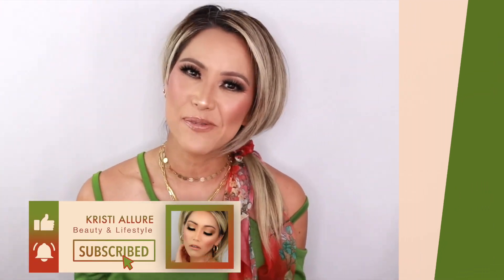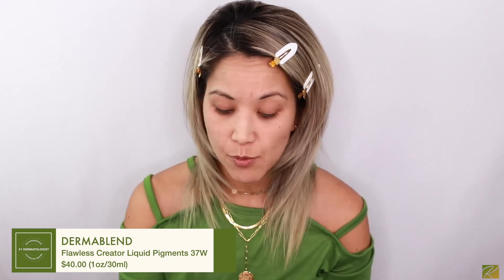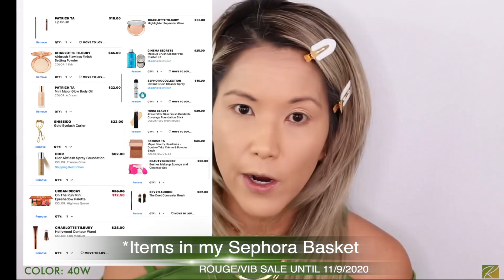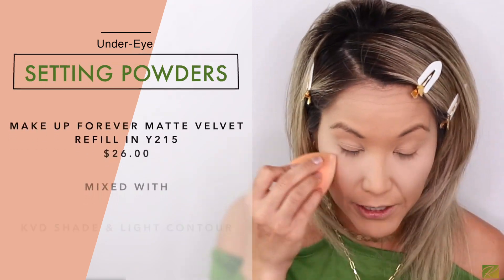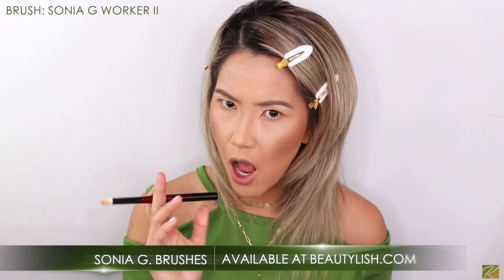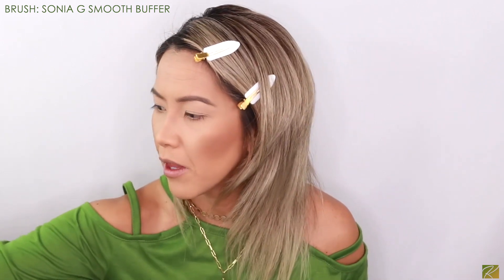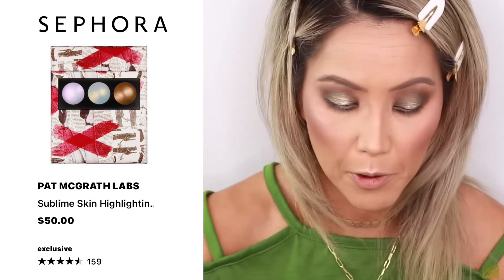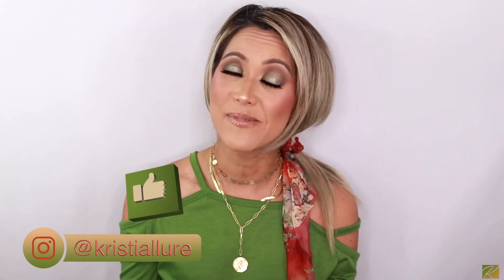GRWM | FULL FACE OF NEW MAKEUP | DERMABLEND | RARE BEAUTY EYESHADOW PALETTE | SCOTT BARNES & MORE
💁🏼‍♀️ GRMW and discover some new holy grail products!!! Trying on a full face of new products in my makeup kit!

TIME STAMPS:
0:00 Intro
2:03 Skincare
3:33 Dermablend Primer
5:47 Dermablend Flawless Creator Foundation
10:19 Dermablend Cover Care Full Coverage Concealer
13:20 Setting Powders
18:12 Scott Barnes Makeup
24:50 Rare Beauty Eyeshadow Palette
33:15 Hourglass & Patrick Ta blush “At Night"
35:58 Patrick Ta “Do We Know Her" Cream
36:15 Pat McGrath Sublime Highlighter Trio
36:42 Final Thoughts
42:23 Wear Test

📸 Lens: Sigma

💁🏼‍♀️ SKIN TYPE:
• 42 years old
• Sensitive Skin/Prone to Breakouts
• Normal to Very Dry

GOOD MOLECULES HYALAURONIC ACID $6
GOOD MOLECULES DISCOLORATION CORRECTING SERUM $12
GOOD MOLECULES NIACENIMIDE $6

SUMMER FRIDAYS LIP BUTTER BALM $22

SUMMER FRIDAYS JET LAG MASK $24-48

DERMABLEND FLAWLESS CREATOR MULTI-USE LIQUID FOUNDATION IN 37W $40
DERMABLEND PORESAVER MATTE MAKEUP PRIMER $33
DERMABLEND COVER CARE FULL COVERAGE CONCEALER IN 40W | $28

NYX CAN’T STOP WON’T STOP FOUNDATION BRUSH $15

ZOEVA 146 CONCEALER PERFECTOR ROSE GOLDEN VOL 2 BRUSH $19

PAT MCGRATH SUBLIME PERFECTION SETTING POWDER IN LIGHT MEDIUM 2 | $38
Pat McGrath

KVD VEGAN BEAUTY LOCK-IT FINISHING POWDER REFILL IN LIGHT-MED $20
With Compact $31

CHIKUHODO Z SERIES Z-1 POWDER | $178

MAKE UP FOREVER MATTE VELVET SKIN COMPACT REFILL IN Y215 | $26
Make Up Forever

KVD VEGAN BEAUTY LYRIC REFILL $14

Z-PALETTE MEDIUM BLACK PALETTE LARGE $22

Ulta Collab $20

SCOTT BARNES PRO SERIES #63 EYE WINGER BRUSH $24

SCOTT BARNES SOLEIL BRONZER IN SILICIAN SUN & BONDI BEACH

CHIKUHODO PASSION SERIES PS-2 CHEEK | $38

SONIA G WORKER TWO | $36

SONIA G SMOOTH BUFFER $70

RARE BEAUTY MAGNETIC SPIRIT EYESHADOW PALETTE $25

SIGMA E42 PRECISION FIRM BLENDER $15
SIGMA BEAUTY

SONIA G MINI BOOSTER | $26

PAT MCGRATH MINI EYE ECSTACY EYESHADOW PALETTE | $14
Color:  SUBLIME
Pat McGrath Labs

PAT MCGRATH EYEDOLS EYE SHADOWS (SALE $12.50}
Color: STATUESQUE
Pat McGrath

HOURGLASS AMBIENT LIGHTING BLUSH COLLECTION IN AT NIGHT $40

PATRICK TA MAJOR HEADLINES DOUBLE-TAKE CRÈME & BLUSH DUO $34
Color: “Do We Know Her”

SMASHBOX BLURRING FOUNDATION BRUSH $32

PAT MCGRATH SUBLIME SKIN HIGHLIGHTING TRIO $55
Pat McGrath

GLAMCOR RIKI SUPER FINE MIRROR $60